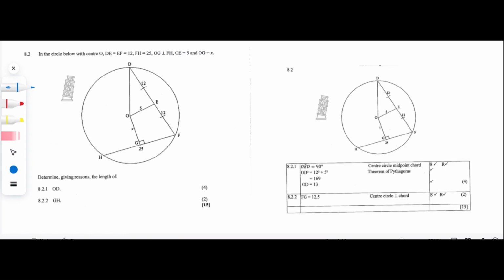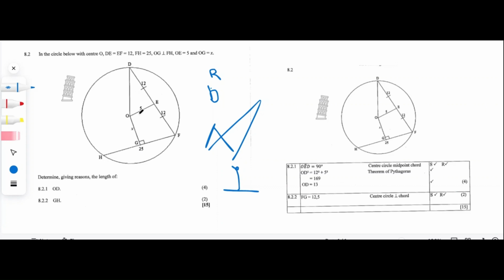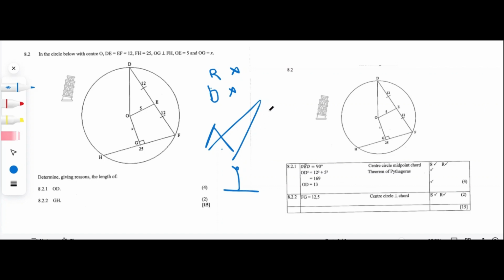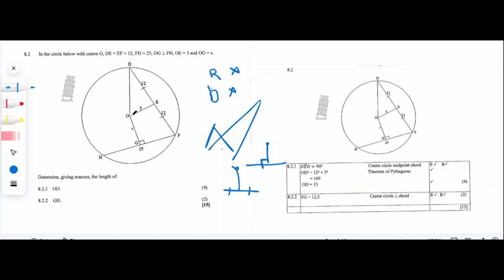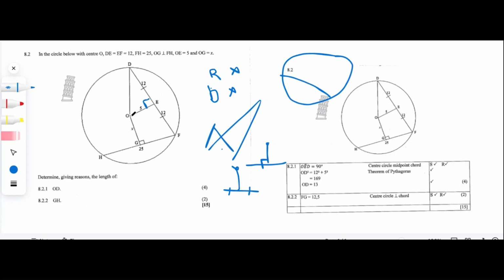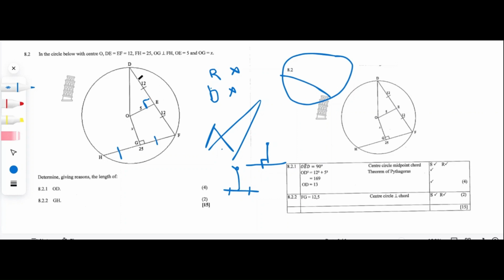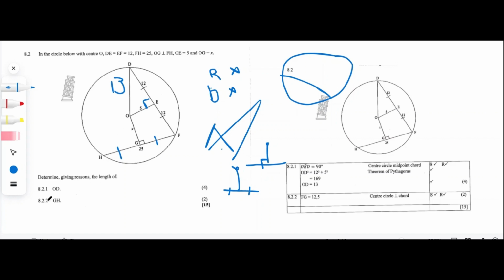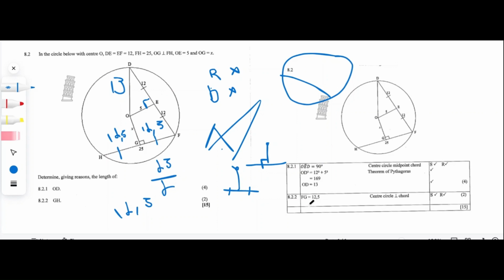Line from centre to mid pt of chord question( most ignore this)😧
Final  exam preparation  every day including:

- commonly asked exam question✅